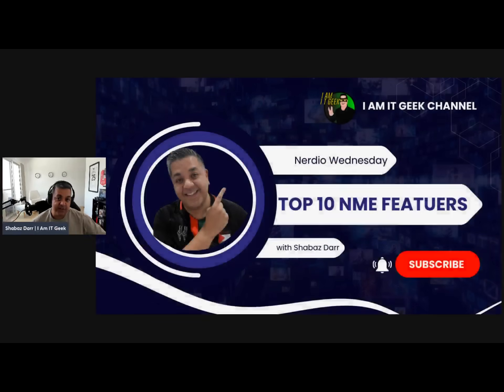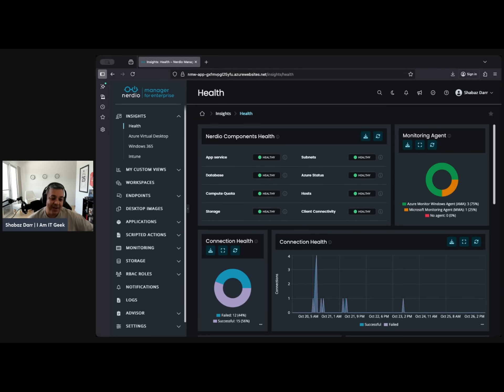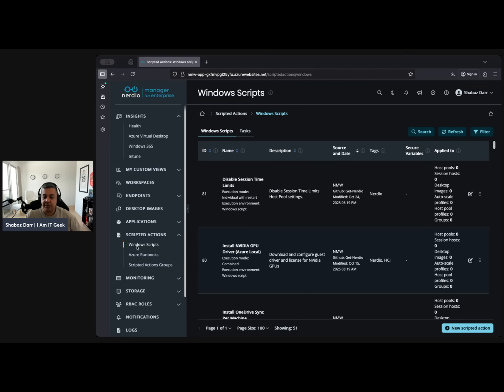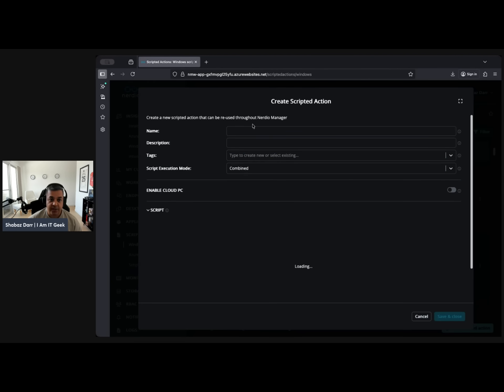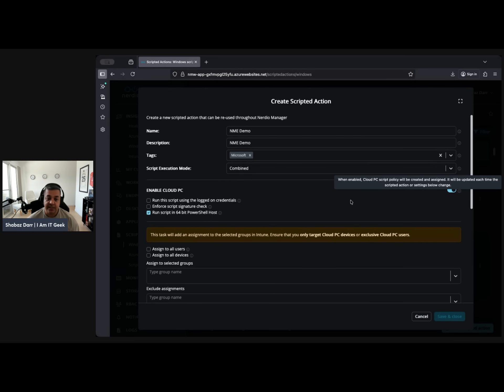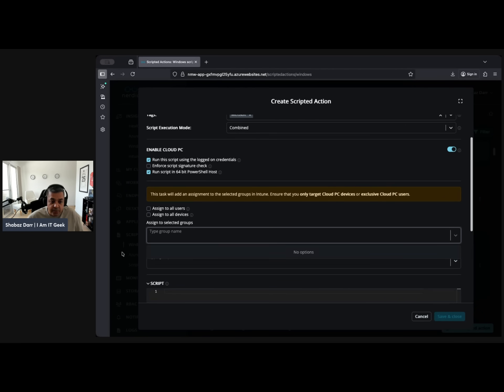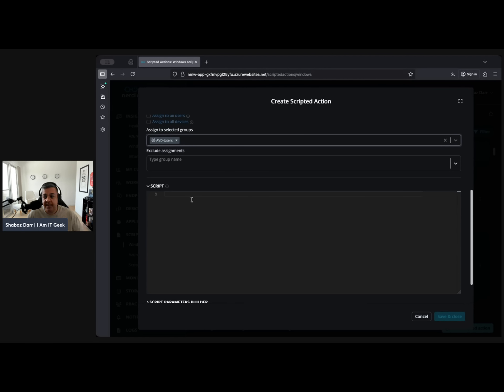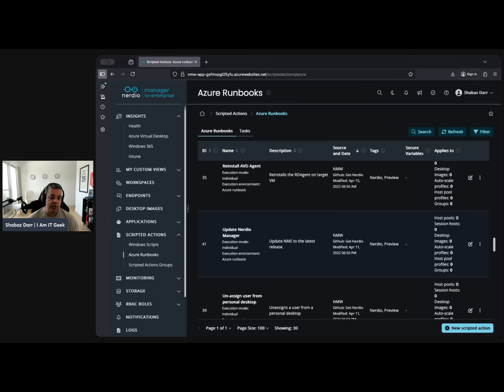The 10 Best NME Features | Scripted Actions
⚡ NME Top 10 Features – Episode 9: Scripted Actions That Supercharge Automation! ⚡

Managing Azure Virtual Desktop (AVD) and Windows 365 environments can be time-consuming—unless you automate! In this episode of Nerdio Wednesday, I dive into one of the most powerful features in Nerdio Manager for Enterprise (NME): Scripted Actions.

✅ Why are Scripted Actions a game-changer?

They allow admins to automate repetitive tasks like:

 - Updating golden images
 - Deploying scripts during image creation
 - Making resource changes (e.g., disks) during VM deployment

 - What Scripted Actions are and why they matter
 - A full demo of creating and implementing Scripted Actions in NME
 - Real-world use cases to save time and reduce errors

If you manage Microsoft Intune, AVD, or Windows 365, this feature will transform your workflow and boost efficiency.